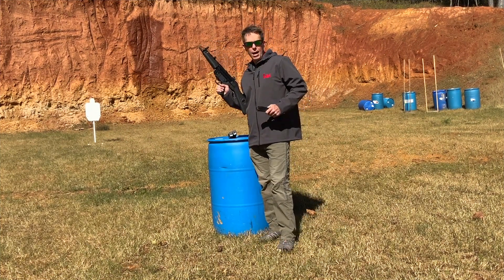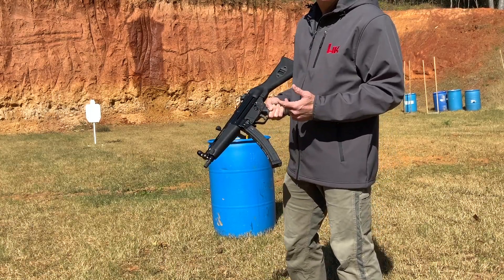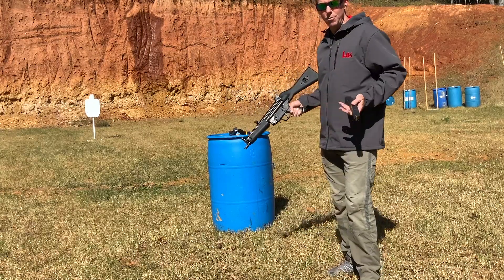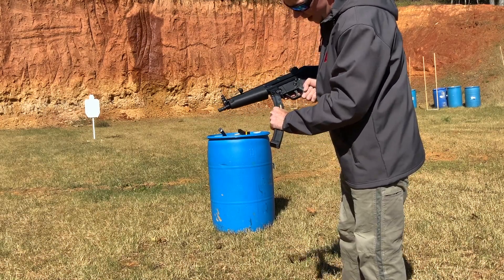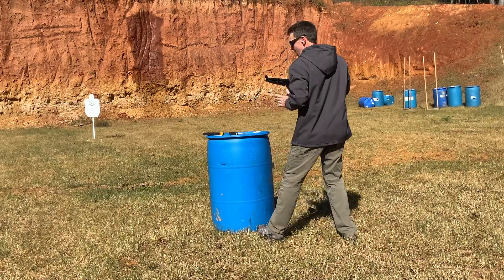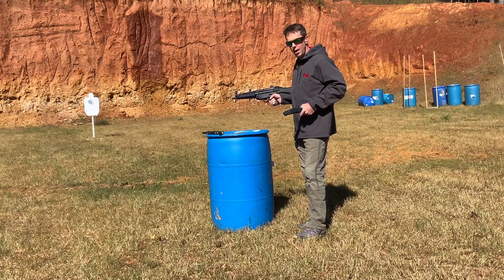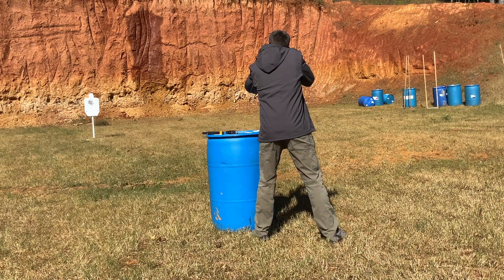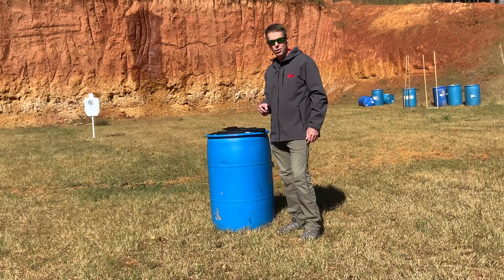AC Unity MP5 9mm Magazine Test Fire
1st time out with the new offering from AC Unity